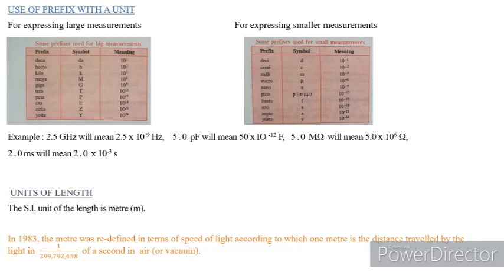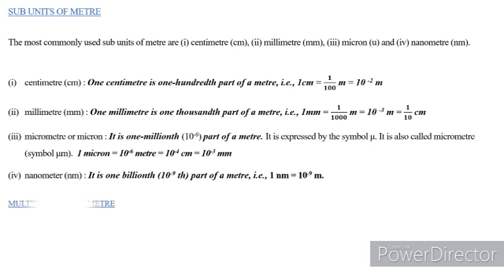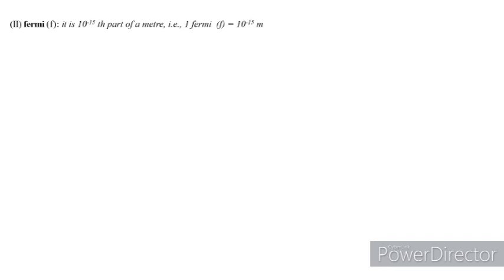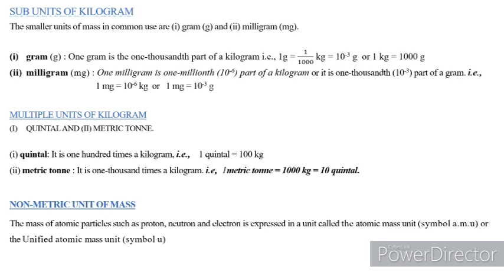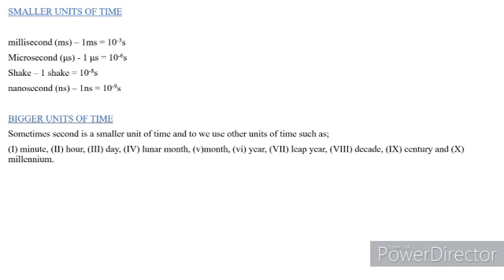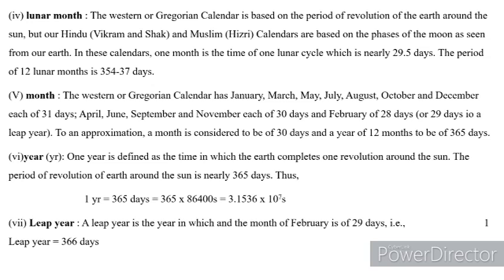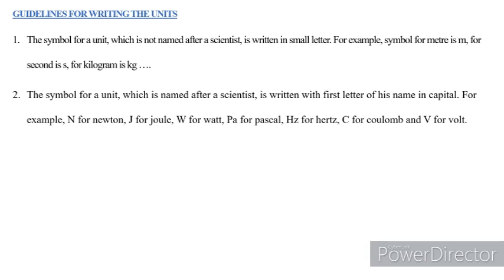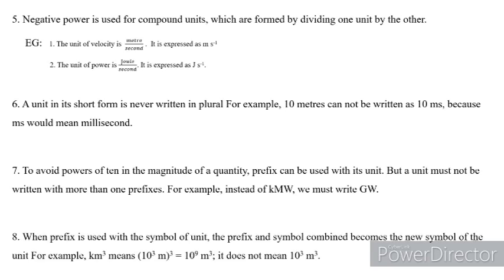Class 9 icse Physics chapter 1 part 2